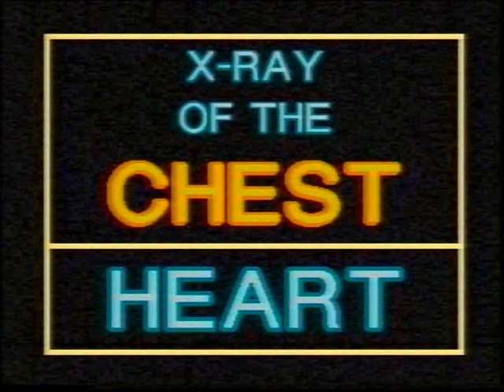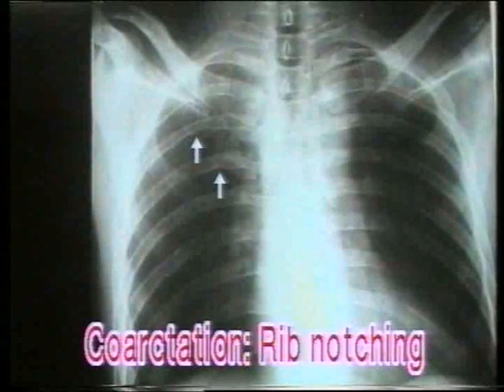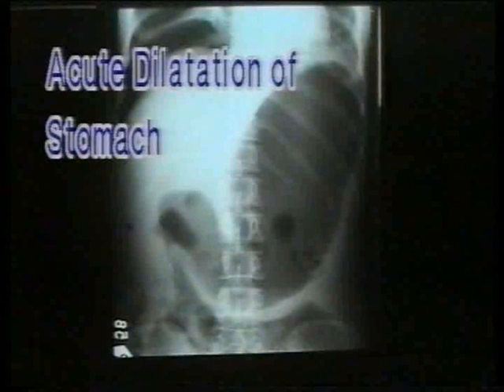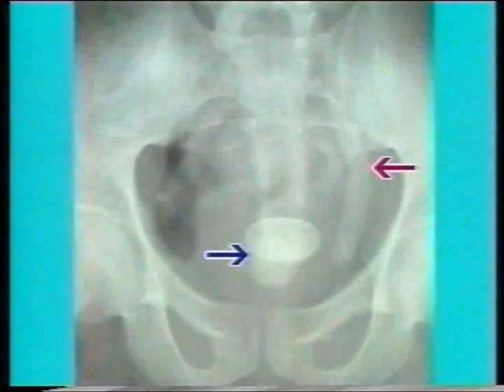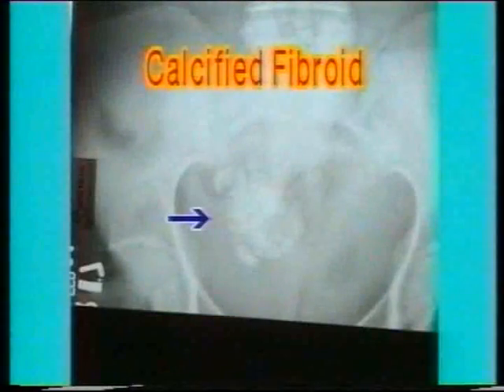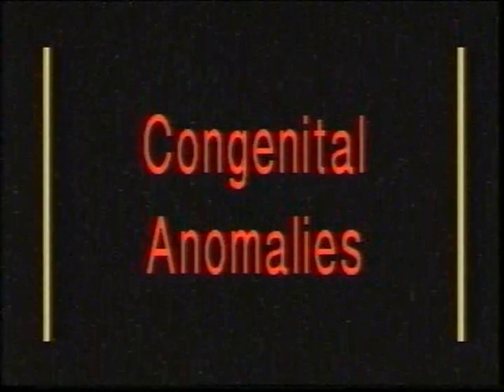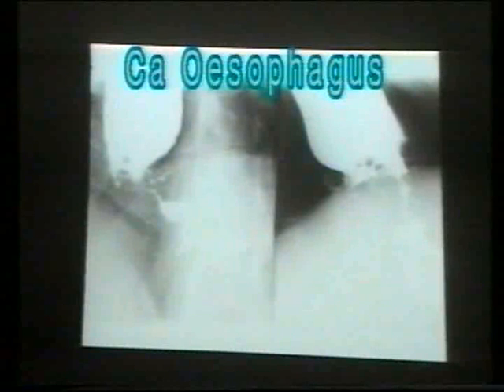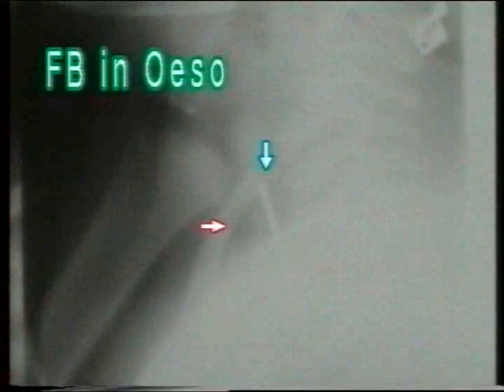X-Ray reading (radiology) Part2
How to Read a Chest X Ray, Basic Chest X-Ray Interpretation, cxr how to read, CXR

This site is designed for medical students, where you can find educational materials, updates and news, articles and academic discussions.